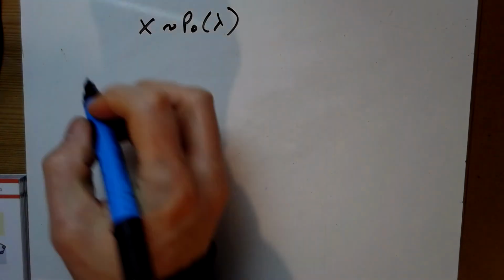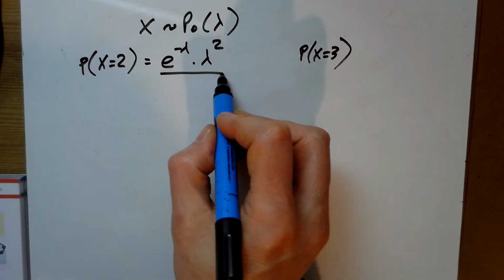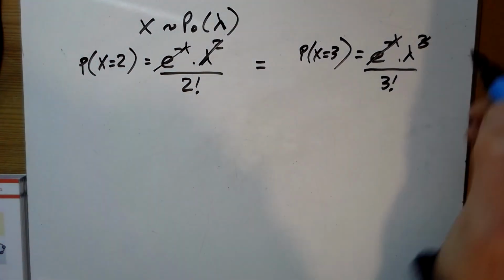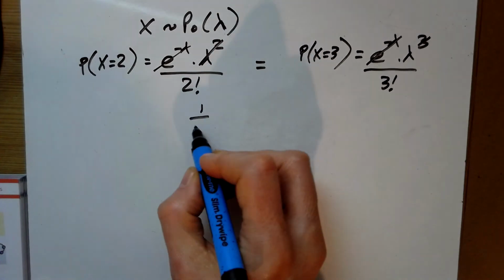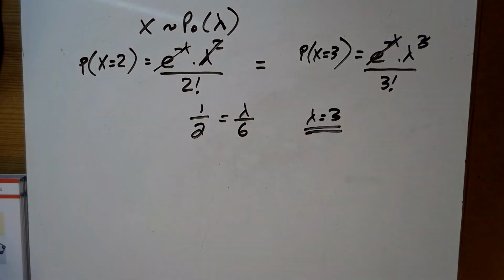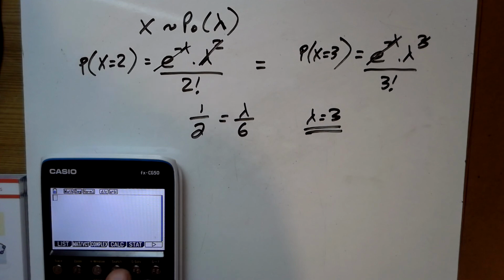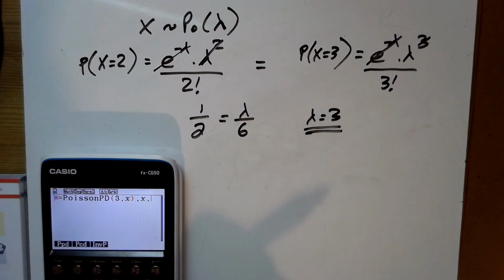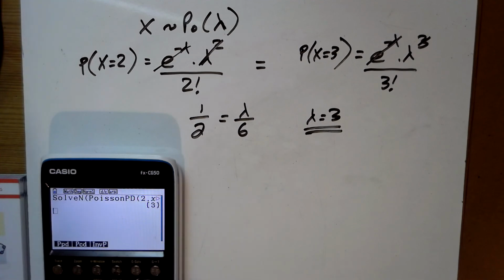Further Statistics Ex2A Q5